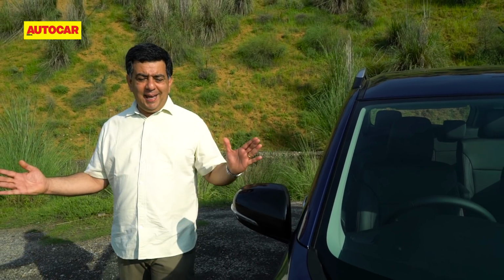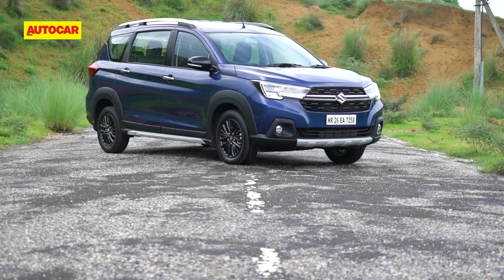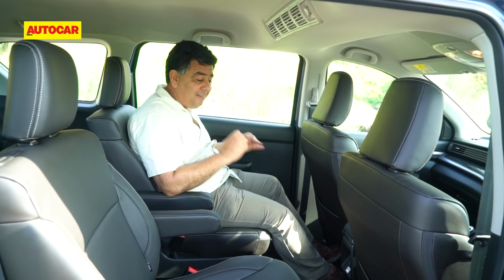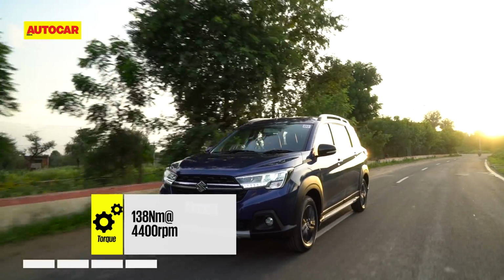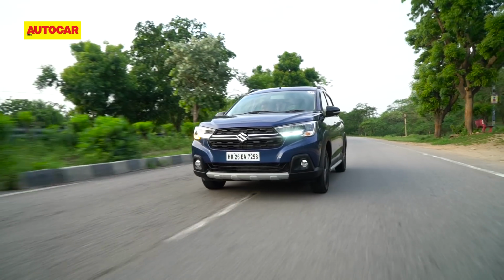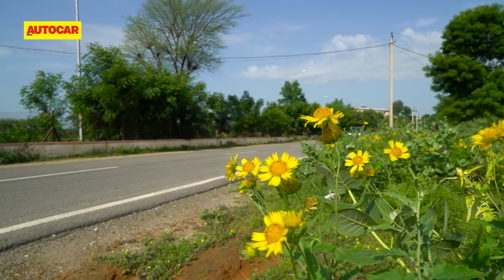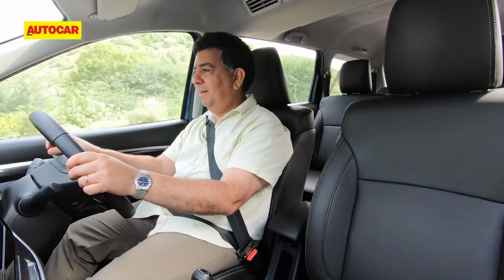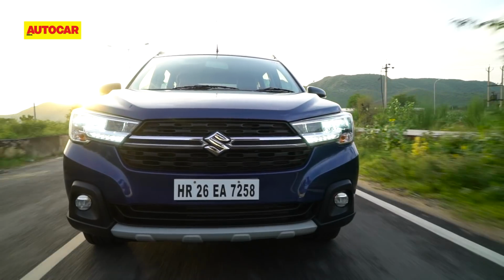Maruti Suzuki XL6 - the premium Ertiga | First Drive Review | Autocar India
The Maruti Suzuki Ertiga has been a huge success, and now the company wants to take it to the next level. The XL6 is the six-seat, more premium offering from Maruti's Nexa outlets, and Hormazd Sorabjee has driven it to tell you what sets it apart.